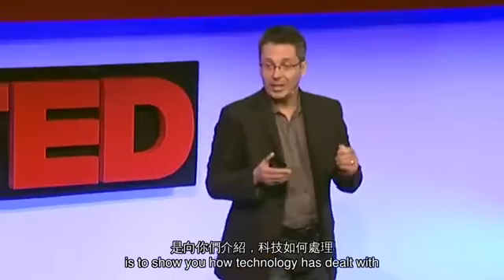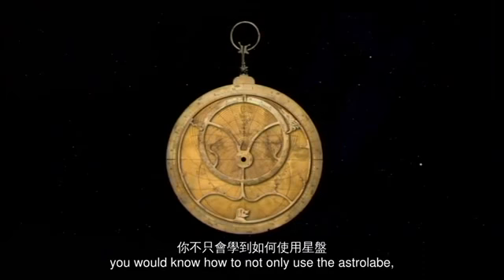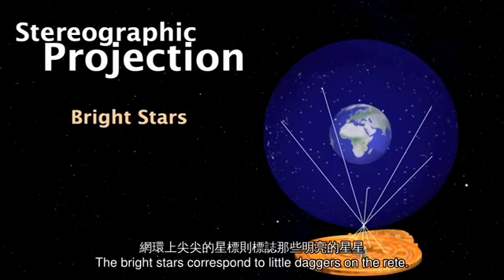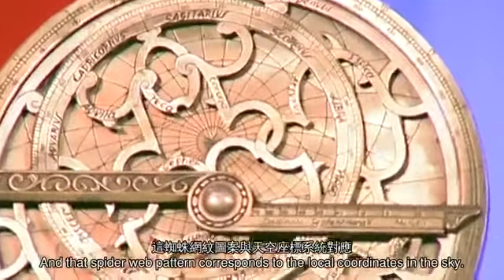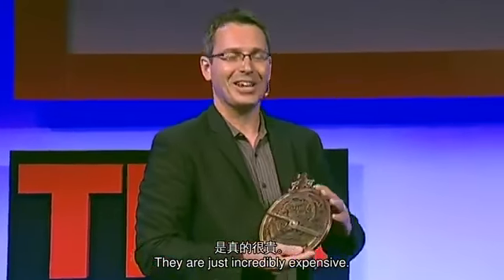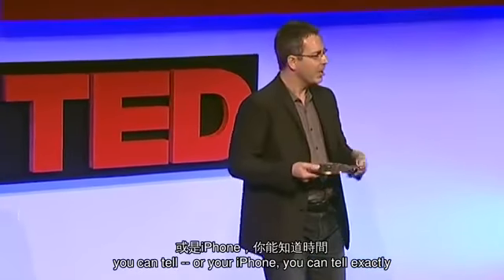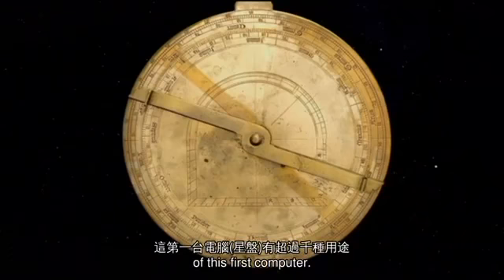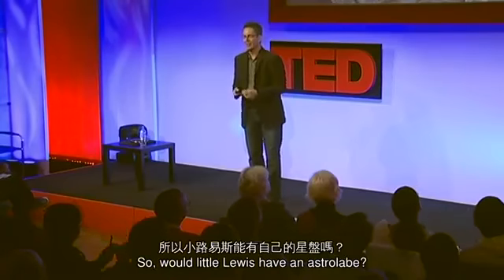TED 中英雙語字幕: Tom Wujec 介紹13世紀星盤